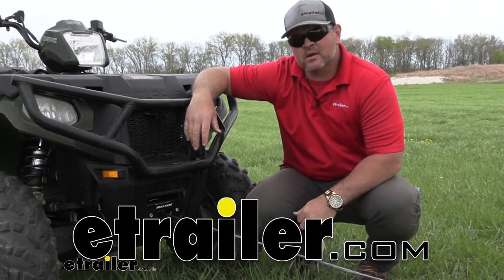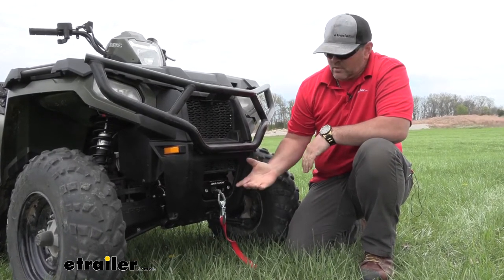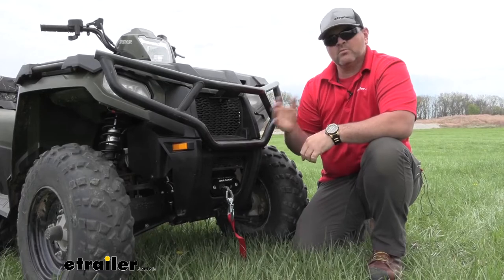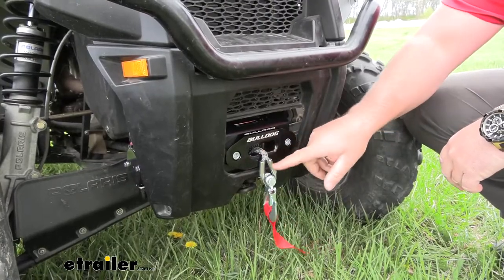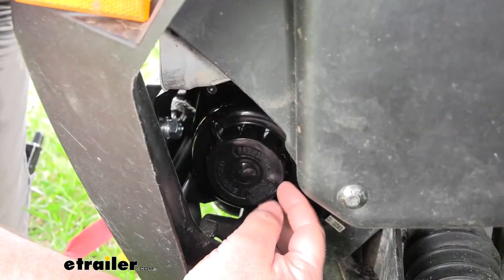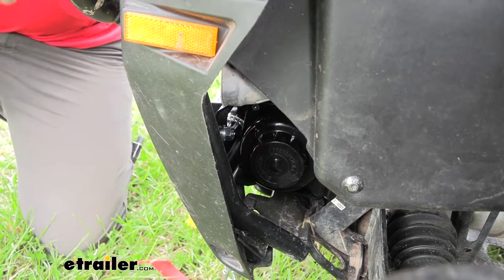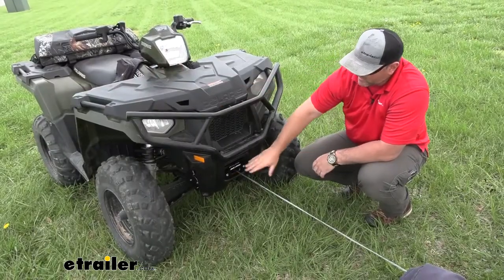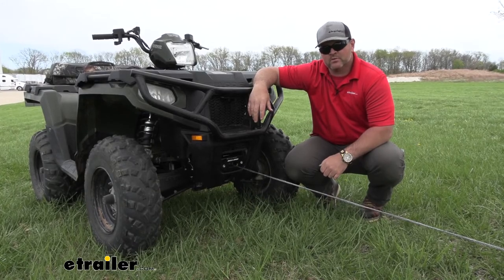etrailer | Bulldog Winch Powersports Series ATV Winch Review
Hey, everyone, Shane here with etrailer.com. Today, we're gonna be taking a look at the Bulldog 2500 pound ATV winch. Adding a winch onto your ATV is gonna give you a lot of different options. Maybe you like to go out four-wheeling with your friends and you found yourself stuck and you're dependent on somebody else to get you out. Having a winch on there is gonna allow you to take your winch, strap, run it around a tree to be able to pull yourself out or maybe you can pull one of your friends out. Maybe you use Rover around your farm and you've come across big logs in some of your trails.

And you can't really move them by hand, again, adding a winch on like this, you can wrap around a tree, and you can get it out of your path to make it a lot easier. This is what it look like when the Winch is installed, you can see, fits very nicely on the front of our ATV. This particular winch, is going to have a three-stage planetary gear in it. And when you compare that to like a wormhole gear, wormhole gear is just a single gear and it only goes one speed. Having a three-stage planetary gear, allows your drum to move much faster.

So whatever you're moving, maybe you're moving a tree or again, pulling yourself out, you're gonna be able to move a little bit quicker. It's gonna have an auto brake in it. So let's say we're on a steep hill, we have our cable wrapped around a tree and obviously our vehicle's in neutral, we don't want our vehicle to start backing up on us. So it's gonna have an auto brake in it that once we have that connected, it's not gonna allow the vehicle to move any farther. The winch itself gonna be fully in case so the casing around it, is not gonna allow any water or anything to get inside and do any damage to any gears.

It's gonna have an auto release or let's say a free spool. And it's a little lever over here on the side or a little knob on the side which we'll show you here in a little bit and allows you to pull the wire, pull the cable out freely. So for wanting to wrap it around something, we can just grab onto it, pull it out, get it wrapped around whatever we have, lock it back into place and ready to go. It's gonna come with the Hoss Fairlead, it's gonna have rounded edges because this particular winch is going to come with a synthetic rope. When you compare the synthetic rope to like the wire ropes, the wire ones tend to rust over time, they splinter and even wearing gloves, those splinters can sometimes get through those gloves and they tear up your hands.

Even if those wire ones get kinked, they don't spool up anymore. We don't have to worry about that with the synthetic rope. This synthetic rope is to gonna be 50 foot long. So we're gonna have plenty of length to get out, pull it out, get it around a tree, get it around, you know whatever we may be working with. It's also gonna come with the hook and the strap, so we don't have to actually grab on to the synthetic rope itself. We can grab it right here on the strap to pull it out. This is going to our knob for our free spool. All we're gonna do is we're gonna turn it. And that allows us again, to pull out our synthetic rope without having to hit our button. Once we get out to where we want, lock it back in place and it locks the rope. It's also gonna come with the switch. The switch you can use it in two different ways. You use it how we have it here or have it mounted to the handlebars. It's gonna come with the handlebar mount or it's gonna have an eight foot cable. Once it's connected to the cylinoid, you can take it and tuck it in somewhere and you can use it while you're standing out away from the bike. It's really gonna be up to you and how you want to use it. It is going to be a momentary in and out switch. Now this particular kit, does have to be wired to an ignition source, which we have it wired directly to one of the wires coming off our ignition here, so that it only comes on when our key is in the on position. Now it is recommended anytime you're winching something, you have your line out have a line break on it. Even though this is a synthetic rope, we still don't want if that happens to break, we don't want any of that rope coming back and hitting us. And you can see as soon as I load off the switch, again the auto brake in it it's not gonna let us roll anywhere. Now, as far as our bracket that's mounting it to our vehicle. This is a custom bracket. It's also by Bulldog. It doesn't come with a winch. However, you can find it here at etrailer just by checki